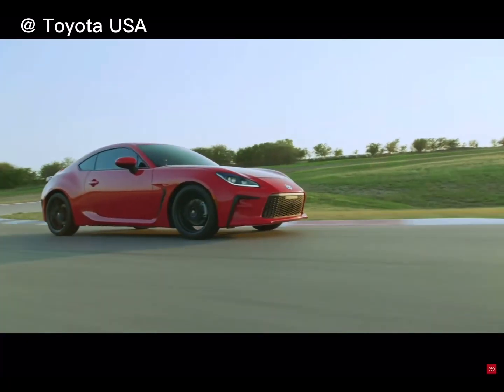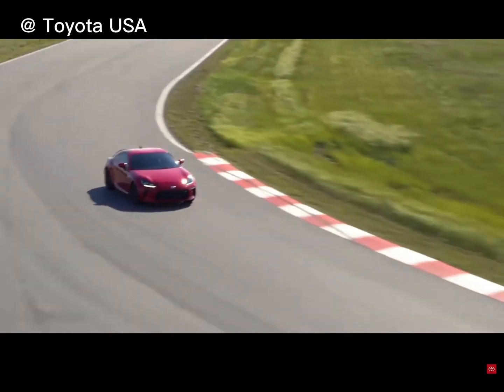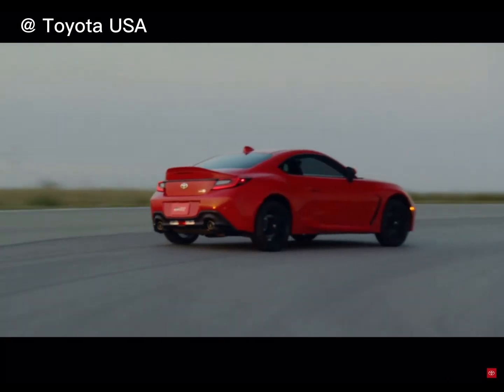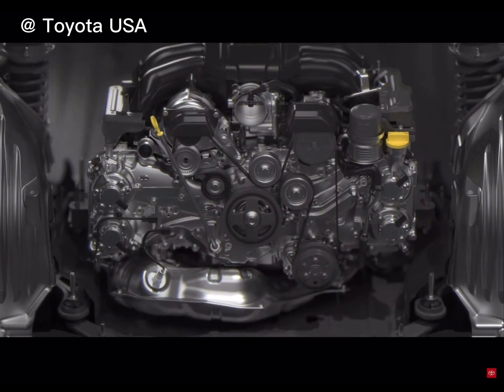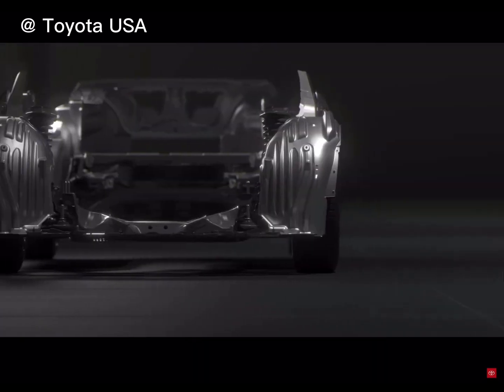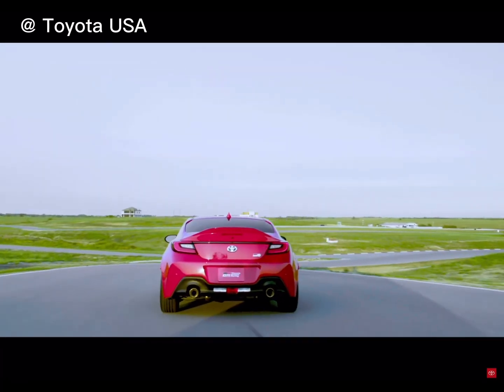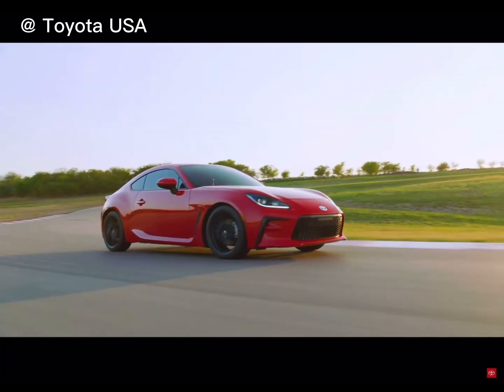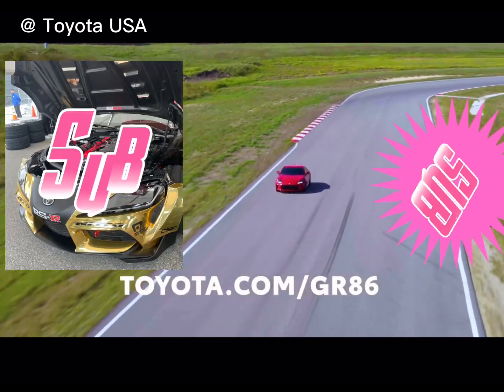How Toyota GR is taking over motor sports!!!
Thanks to Toyota USA for supplying content!